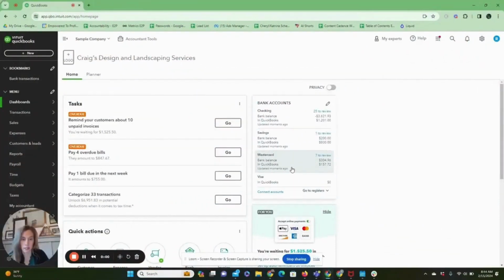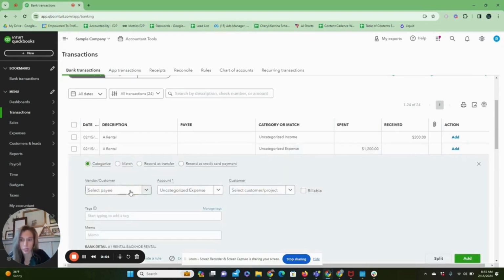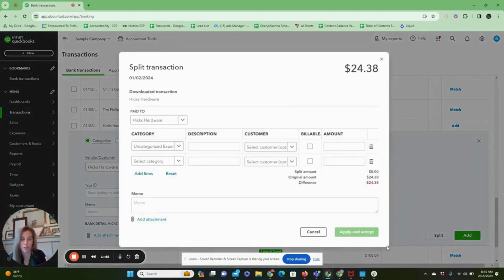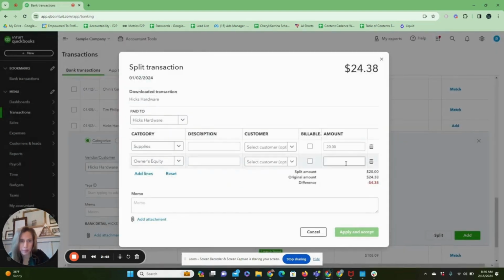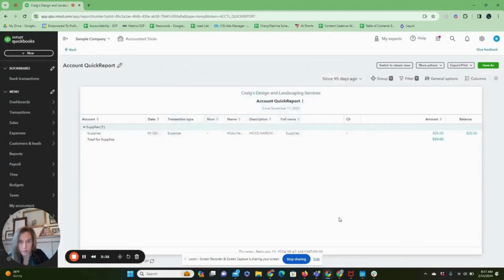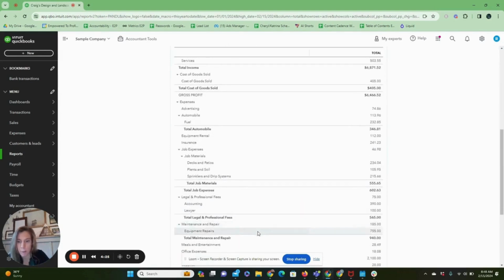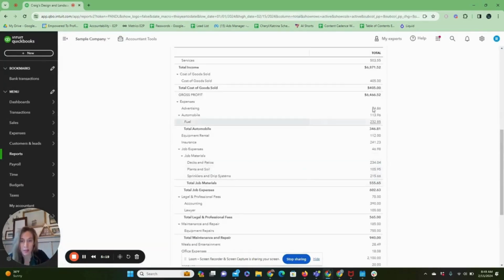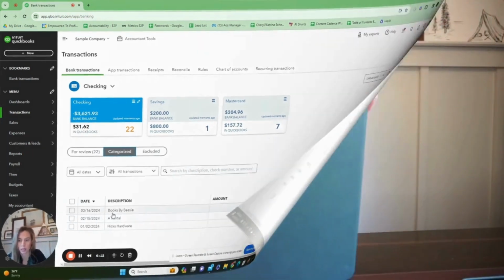How to Categorize Transactions in QuickBooks Online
Here's why it's so important to know how to categorize transactions in QuickBooks Online:

🟢 You like the idea of saving on taxes.
🟢 You're interested in increasing your personal pay.
🟢 You'd like to pay your employees more.
🟢 You want to scale your business.

Basically, if you have any business goals you'd like to achieve, you need to know how to categorize your transactions using QuickBooks.

It's really very simple: Goals and growth require accurate data. You need to understand where you're at so you can make a realistic, sustainable plan to get where you'd like to go. In our latest video, we'll walk you through the process of categorizing your transactions in QuickBooks Online so you can be sure inaccurate books won't stand in the way of achieving your financial goals.

🔍 Here's what you can expect:

✔️ Step-by-step guidance on categorizing transactions in QuickBooks Online
✔️ Tips for reviewing and editing categorized transactions
✔️ A trick to undo and redo categorizations
✔️ Quick reminders about why accurate bookkeeping matters
✔️ A four-legged officemate chilling in the background 😉 🐶

👋 Hang out with Team Profit and learn how we can help you put more of your business profit into your personal pocket!